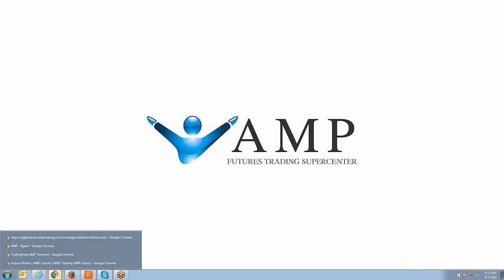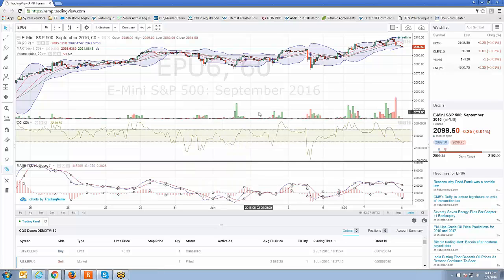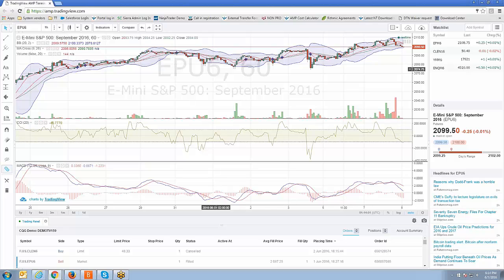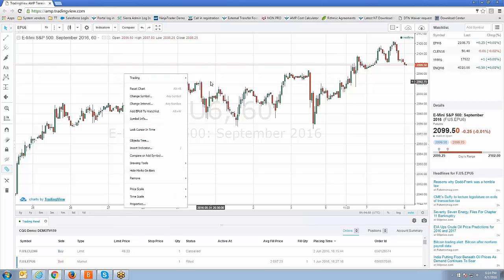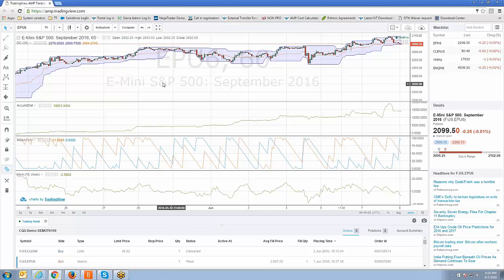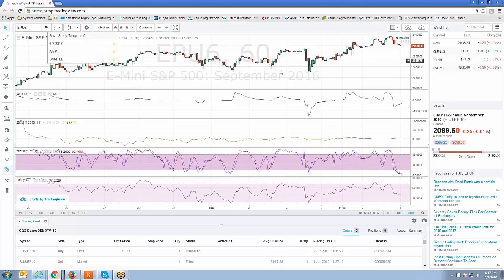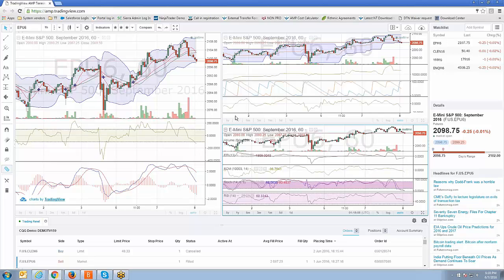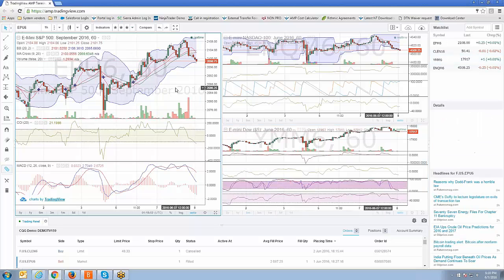TradingView Tips: How to Save and Reuse Your Indicator Settings in TradingView! (Explained)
Learn how to create indicator templates in TradingView and reuse your indicator setups across charts. This tutorial demonstrates saving templates, adding favorite shortcuts and applying different setups to multiple charts.

In this video, you will learn:

• How to prepare and save an indicator setup as a named template.
• How to apply saved templates to another chart.
• How to create multiple templates and locate the delete control.
• How to add and remove template favorites.

VIDEO CHAPTERS
0:00 Introduction
1:02 Adding indicators and preparing the setup
2:13 Saving and naming an indicator template
2:44 Applying the template to another chart
3:32 Creating additional indicator templates
5:27 Template deletion controls and favorite shortcuts
6:00 Applying different templates across multiple charts
7:14 Managing favorites and recap

This recording shows an earlier TradingView interface. Menus, template limits and available multi-chart layouts may differ depending on your plan.